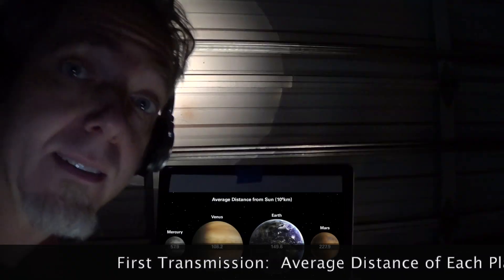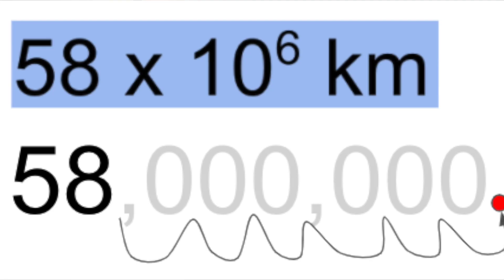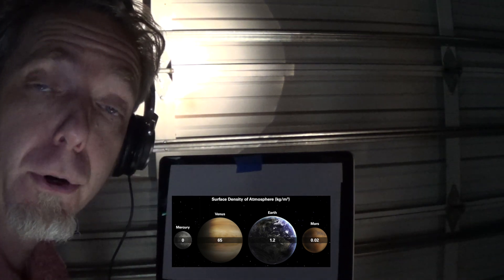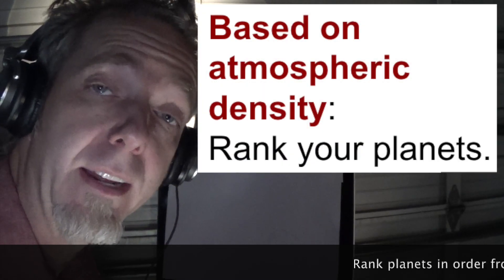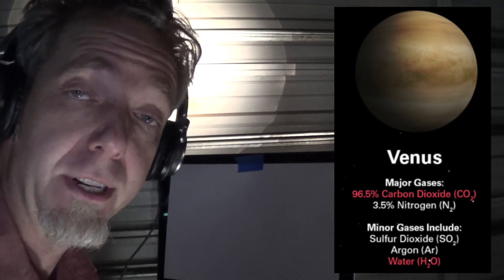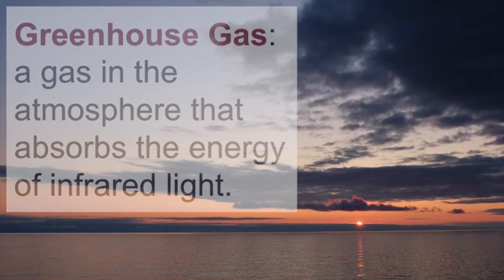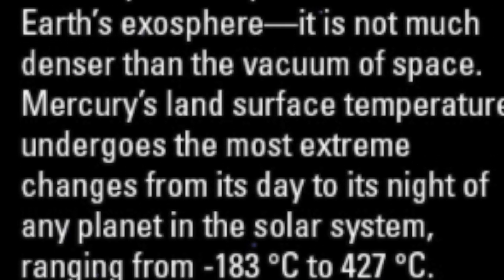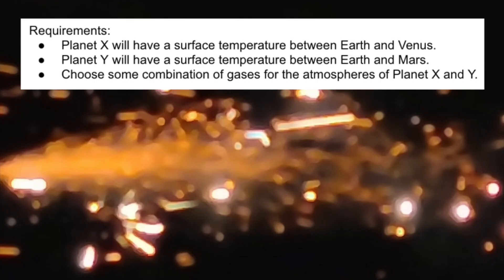Designing Planets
Show transcript October 14th, 2020
Hey guys. What does it take to make a planet?
Today we’re looking at the inner planets. Mercury, Venus, Earth and Mars.
NASA space probes have been sent to each of the solar system's inner planets. We’re waiting on their reports.

Use the data they have transmitted about each planet's atmosphere to discover how the greenhouse effect works.
First Transmission
The first data transmission reveals the average distance of each planet from the sun. This is average distance in kilometers. Remember they orbit in elliptical orbits. They are not circles, so They are sometimes closer and sometimes further.
 Mercury is 58 x 106 km from the sun. That means 58 with 6 series after it. Anytime you see a number with x10x that tells you how many spots to move the decimal.
We don’t write out these enormously long numbers. This is called scientific notation.

Based on this data, rank the planets from coolest to warmest.

Second Transmission
The next data transmission was surface density of atmosphere, measured in kg/m3.
That means how many kilograms of matter would fit in a cubic meter?

Based only on this data, rank the planets from coolest to warmest.
Third Transmission
Now you've received data on the composition of the atmosphere of each planet.
Notice that some of these are greenhouse gases
Now let's review all of the data transmissions we've received so far.
Which planets have a greenhouse effect, and what causes the greenhouse effect on these planets?
Which two planets have the most similar atmospheres in terms of composition?
Which do you think is hotter, Mercury or Venus?
We have our final transmission, the average surface temperature of each planet.
That’s interesting. Both Venus and Mars have greenhouse gases. Why aren’t they both greenhouse hot?
Both Venus and Earth have sizable atmospheres. Why is the greenhouse effect more on Venus?
What are three factors that control a planet’s surface temperature?
Planet profile materials are from TCI Bring Science Alive 6th Grade Integrated Lesson 3